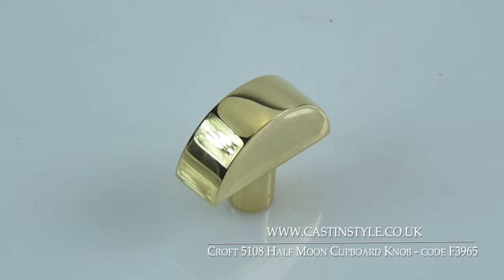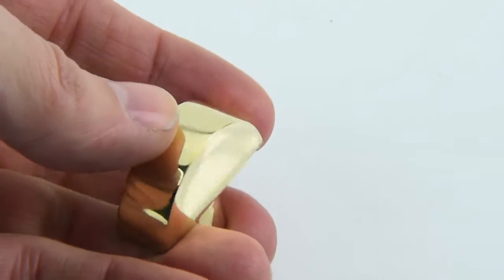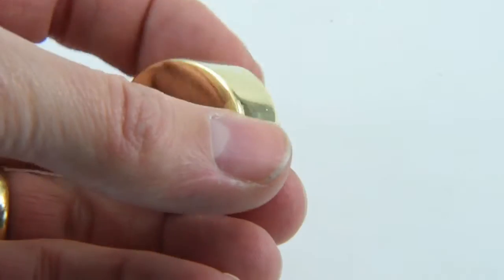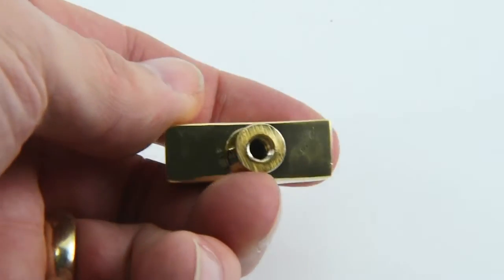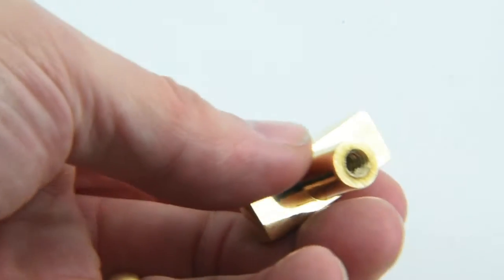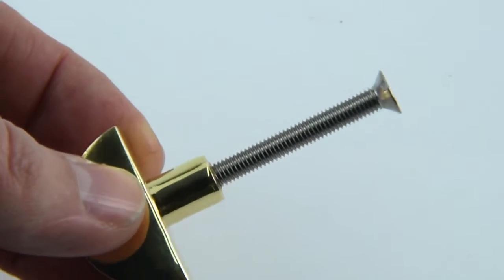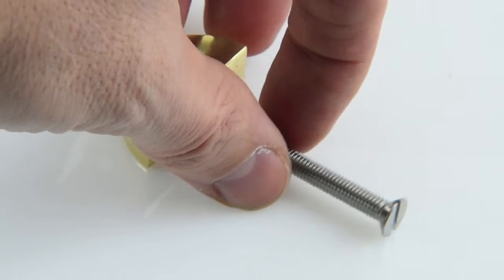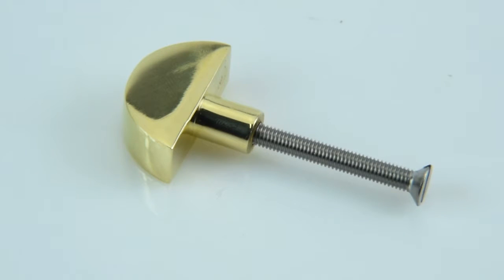F3965 Croft 5108 Half Moon Cupboard Knob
The Half Moon Cupboard Knob is made to the very highest of standards and is available in several finishes. The croft foundry has many years experience in exceptional quality, individual hand made, brass and bronze products. There are many finishes available for this product.

Please see the thumbnail photos below. Click on the photos to enlarge the picture, and choose the finish you would like the product in.

This Cupboard Knob comes from a traditional design and yet it's still perfect for our up to date modern lifestyles. It combines looks with functionality. It is strong and sturdy, however, these qualities do not compromise the elegant look of this Cupboard Knob.

This Cupboard Knob is provided with an 1.5" threaded bolt, which screws in from the rear of the knob.